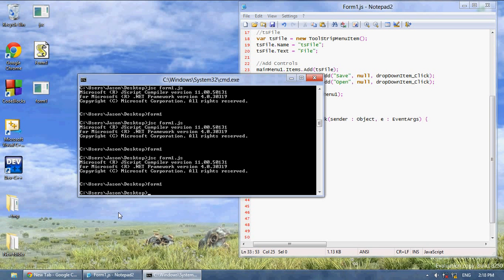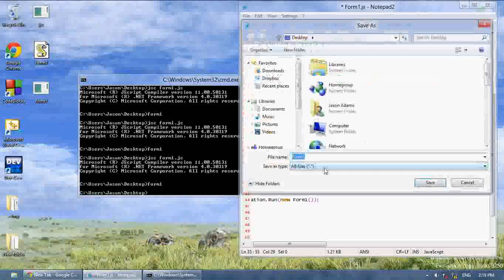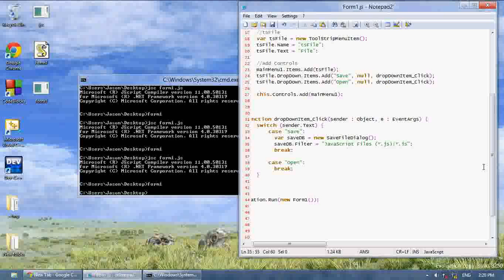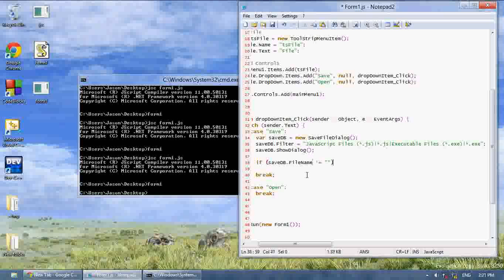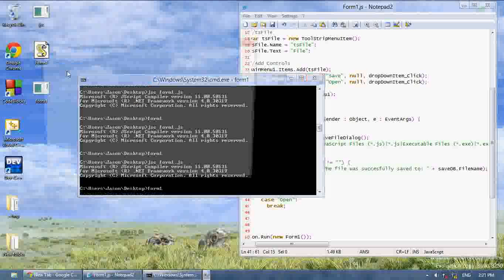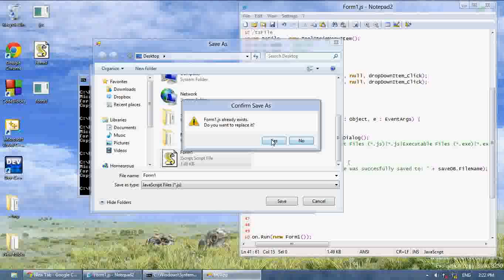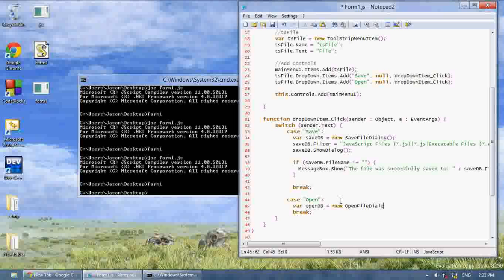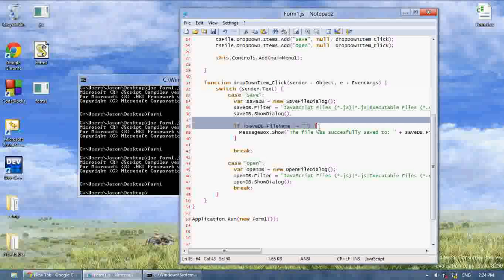JScript .NET Tutorial 7 - Open and Save File Dialog Boxes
A dialog box is a dialog in the shape of a box.